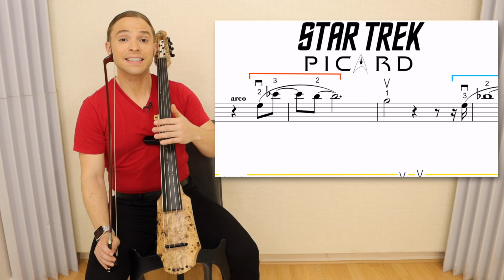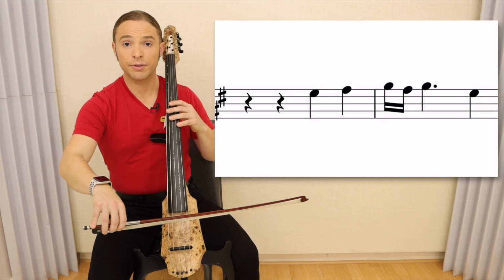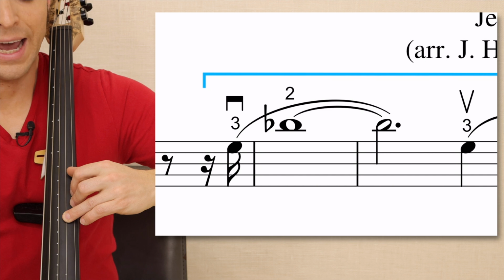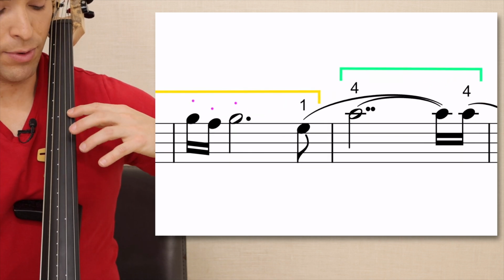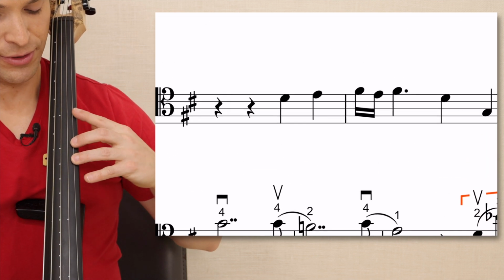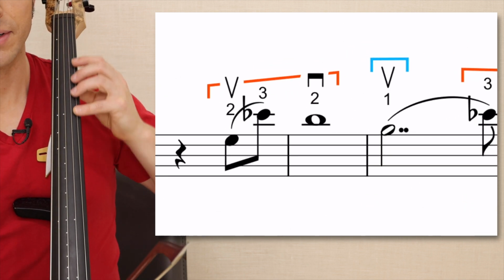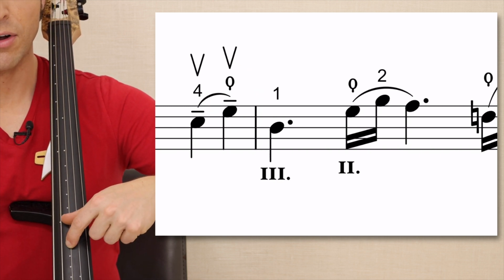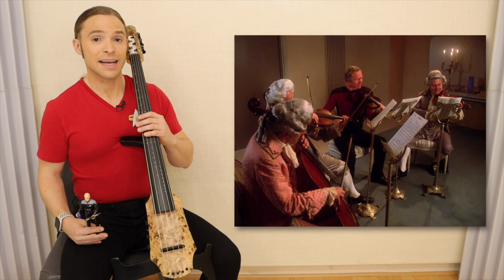How To Play Star Trek PICARD Main Theme on Cello